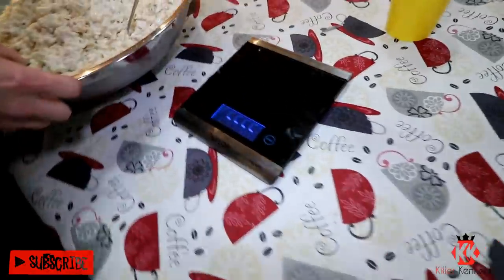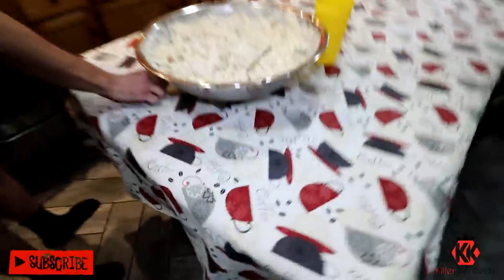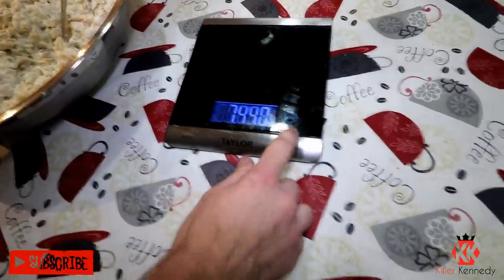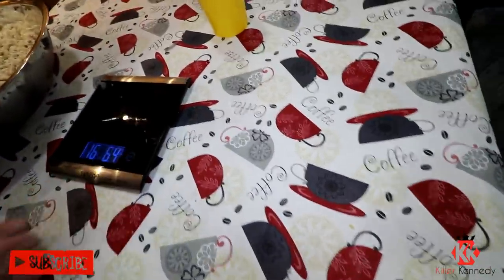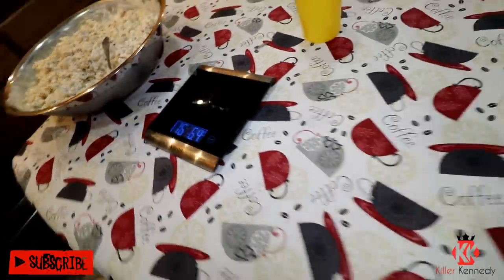Massive Suddenly Salad Challenge | ManvFood |17lbs | Impossible